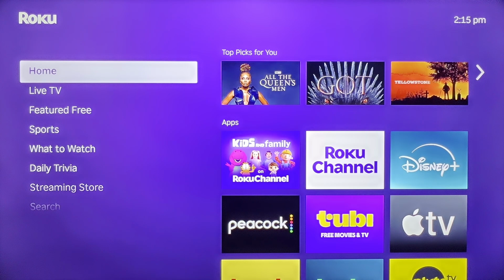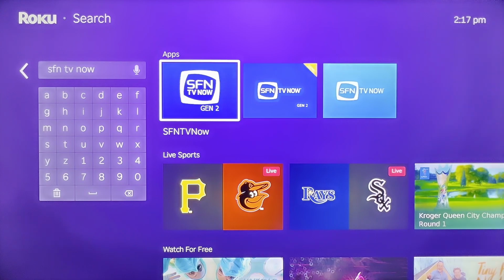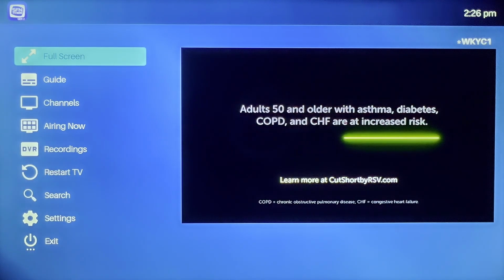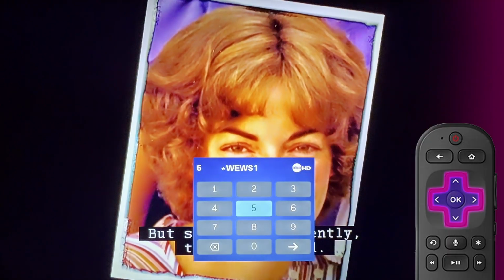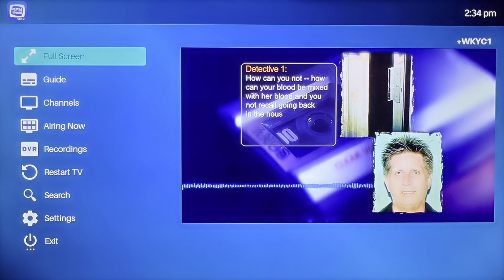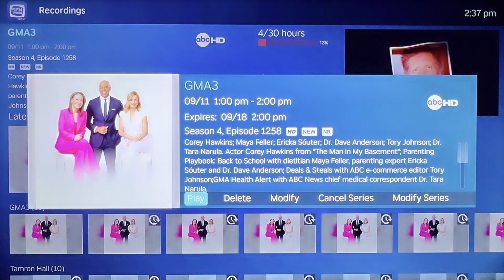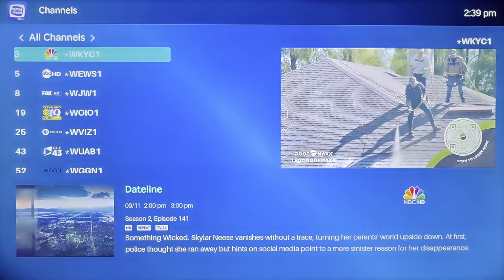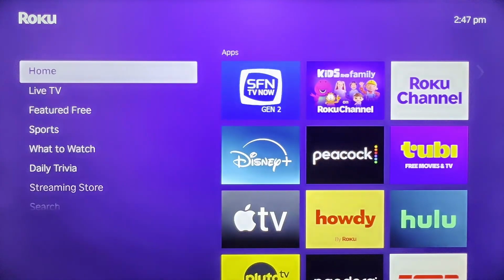SFN TV NOW User Guide & Tutorial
📺 SFN TV NOW - Complete User Guide & Tutorial | Setup, Features & Tips
Welcome to the official user guide and tutorial for SFN TV NOW, the all-in-one streaming TV service we proudly offer! Whether you're a new user or looking to get the most out of your service, this video walks you through everything you need to know.

🔧 In this video, you'll learn how to:
✔️ Install the SFN TV NOW app on your device
✔️ Register each device in your home
✔️ Navigate the home screen and main menu
✔️ Access live TV, on-demand content, and your favorite channels
✔️ Record, pause, and rewind live shows
✔️ Customize your viewing experience
✔️ And many other tips and tricks for using this service

📱 Compatible with: Roku Devices, Fire TVs, Computers  & smartphones!

📌 What is SFN TV NOW?
SFN TV NOW is a powerful, affordable streaming television service offering live channels, sports, news, on-demand shows, and DVR functionality. This is all offered with no contract. All you do need is to have NCWCOM's internet services.

CHAPTERS:
0:00 Intro
0:31 How To Install App
2:49 How To Register Your Device
3:54 Main Menu Explained
5:41 Live Task Bar Explained
7:56 How To Record
10:37 How To Add To Favorites
11:51 Extra Tips & Tricks
13:36 Outro

Follow all of these for all the latest and greatest from NCWCOM!